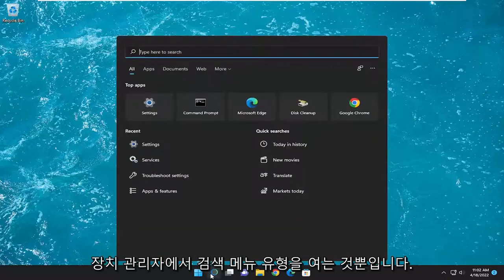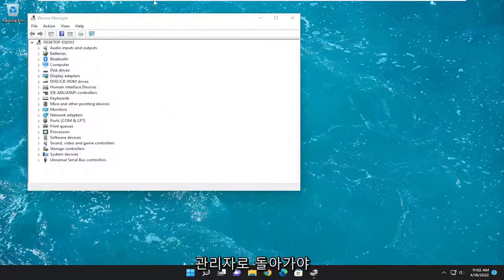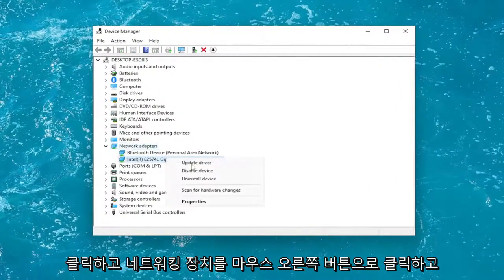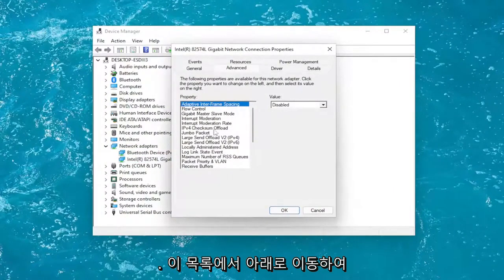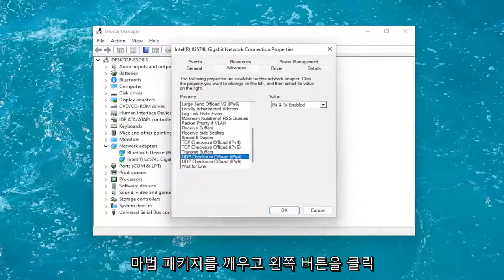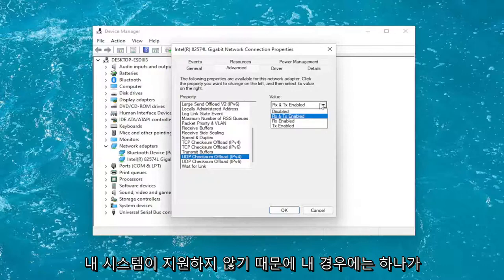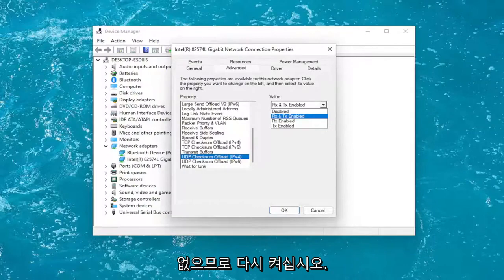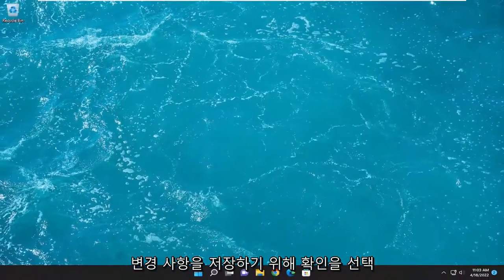Windows 10 및 11에서 Wake-on-LAN을 활성화하는 방법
Windows 11에서 Wake-On-LAN을 활성화하는 방법 [튜토리얼]

WoL(Wake on LAN)은 IT 전문가들이 수년간 사용해 온 네트워킹 기능입니다. WoL을 사용하면 네트워크의 다른 PC에서 보낸 "매직" 데이터 패킷을 통해 원격 컴퓨터를 깨울 수 있습니다.

원격 PC는 절전 또는 최대 절전 모드에 있는 동안 데이터 패킷을 "수신"합니다. 패킷이 감지되면 PC가 깨어납니다. 이를 통해 네트워크를 통해 다른 Windows 시스템에 쉽게 액세스할 수 있습니다. 즉, 다른 PC를 깨우고 사용하기 위해 물리적으로 접촉할 필요가 없습니다.

이 자습서에서 다루는 문제:
Wake-on-LAN 창 활성화
Wake on LAN Windows 10 활성화
Wake on LAN 창 11 활성화
LAN 창 ASUS 깨우기 활성화

이제 설정을 테스트할 차례입니다. 깨우는 PC로 이동하여 시작 메뉴를 클릭한 다음 전원 버튼을 클릭합니다. "종료"를 선택하는 대신 "절전"을 선택하고 PC가 저전력 모드로 전환될 때까지 기다립니다.